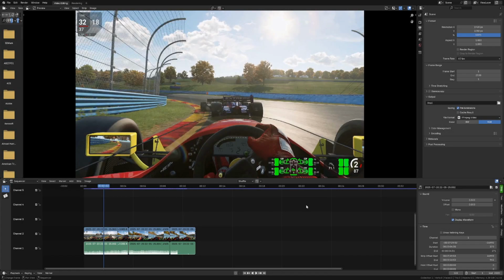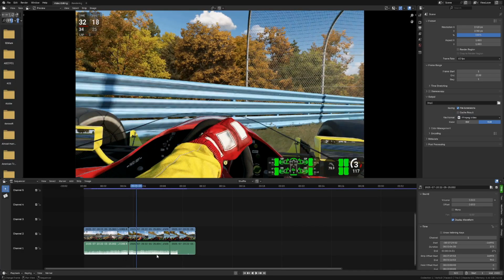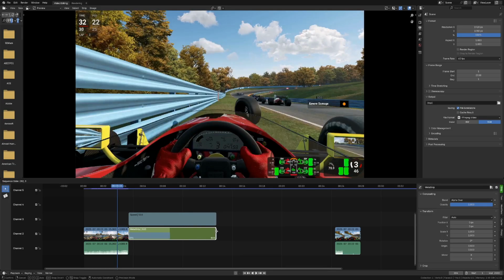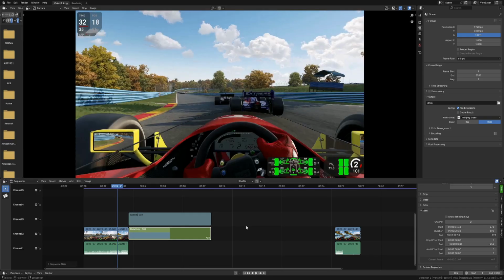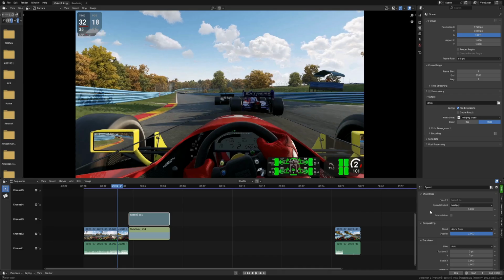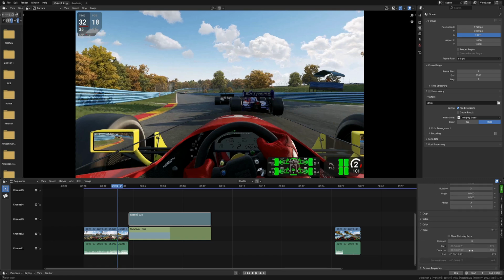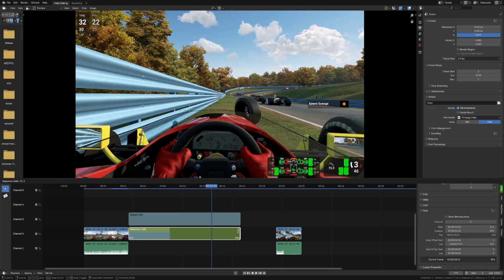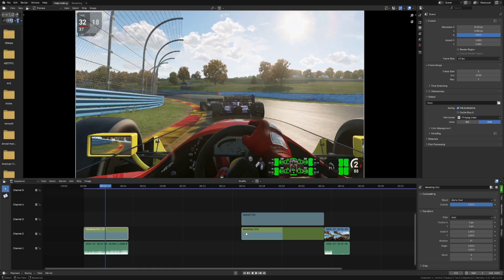Blender VSE Slow-Motion Video Tutorial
Just a short video describing the method I use for making slow-motion clips inside of Blender's Video Sequence Editor.